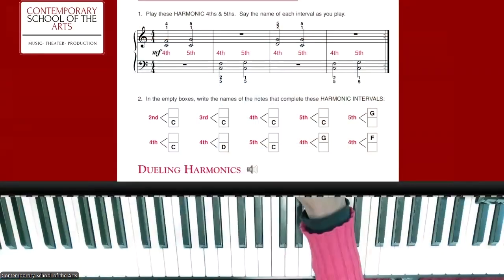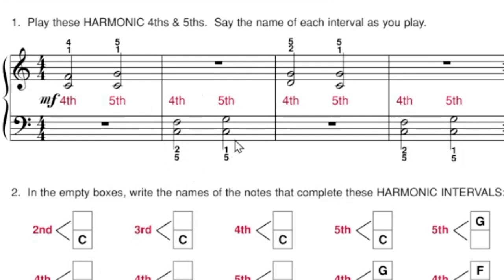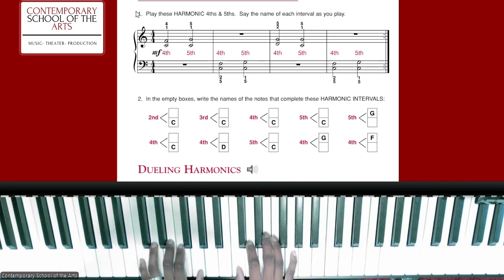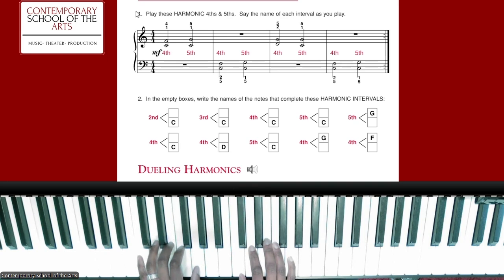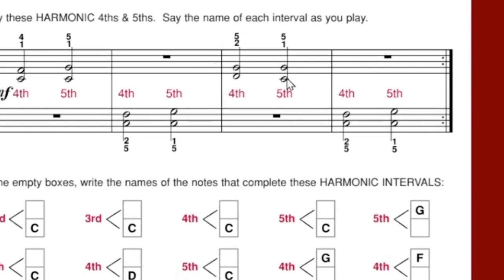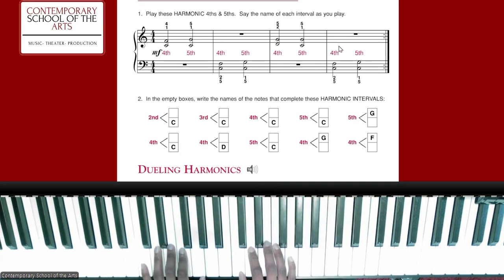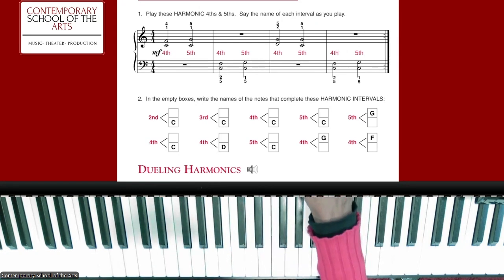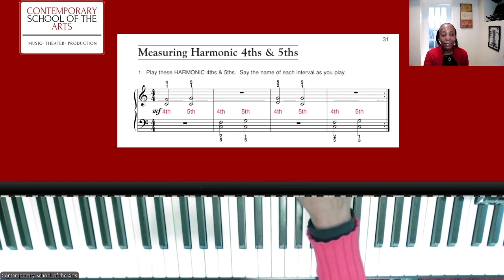Measuring Harmonic 4ths & 5ths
In this mini tutorial, you'll walk through the steps to measure harmonic 4ths and 5ths on the piano. Students are encouraged to purchase the original materials for full learning resources.

0:00 Intro
8:33 Playing along with a beat.